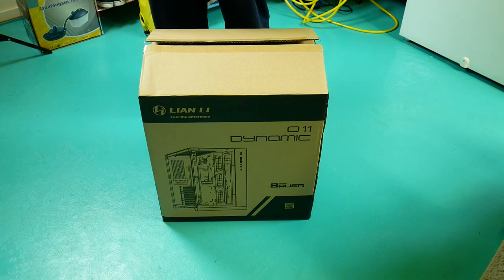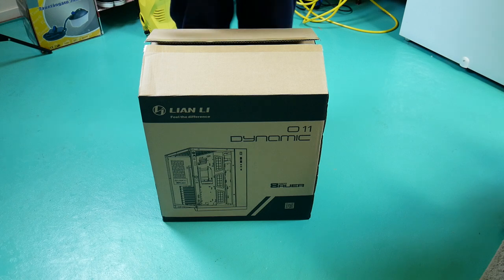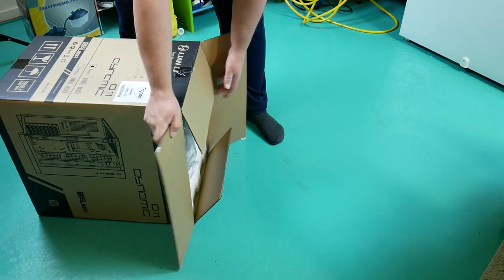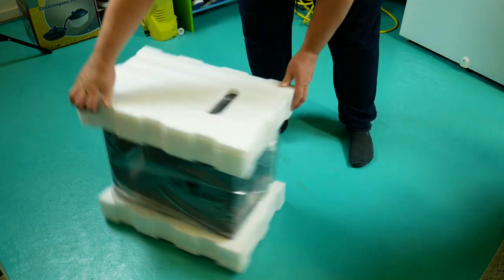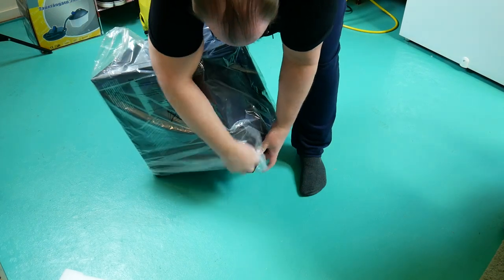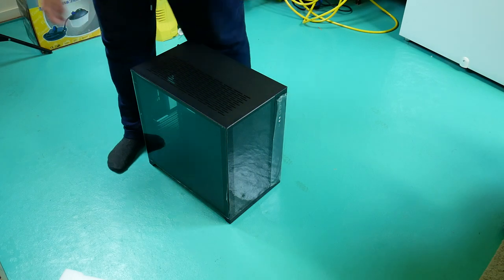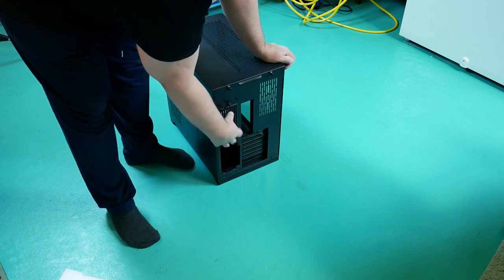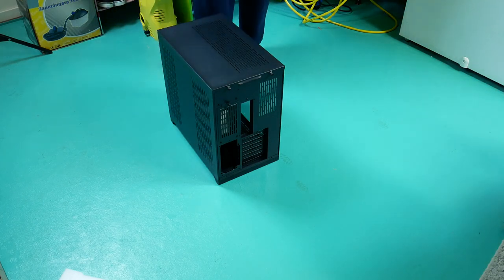PC build case Lian Li pc-o11-dynamic unboxing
Twitter TheTechRabbit
Instagram thetechrabbit